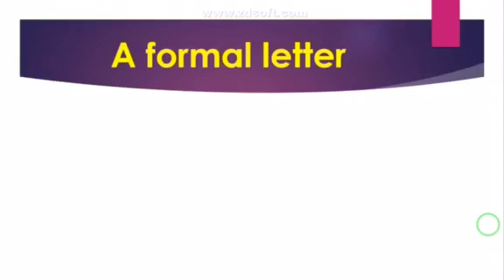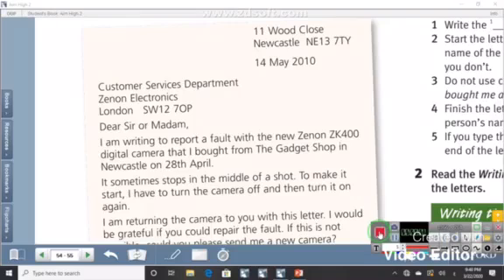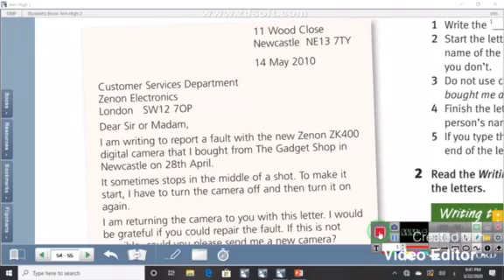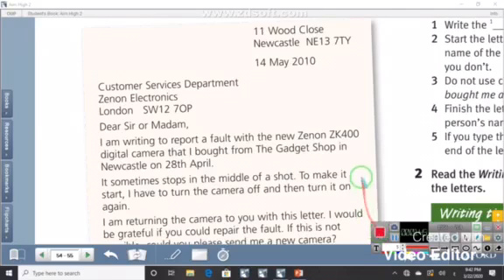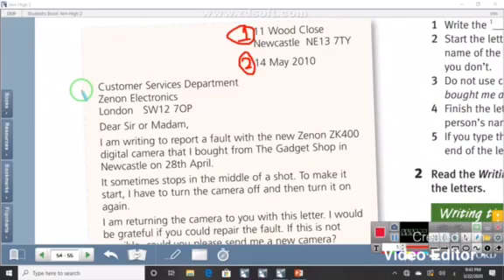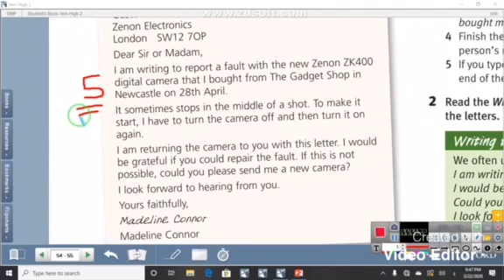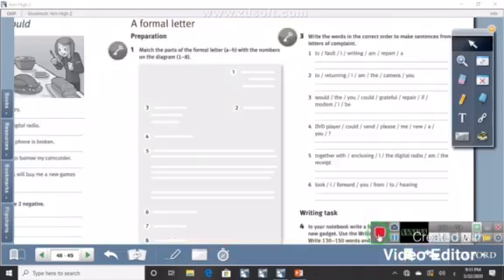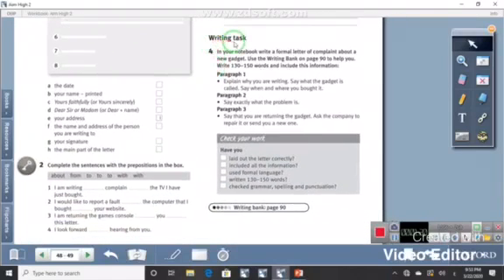Grade 8 Unit (6) A formal letter